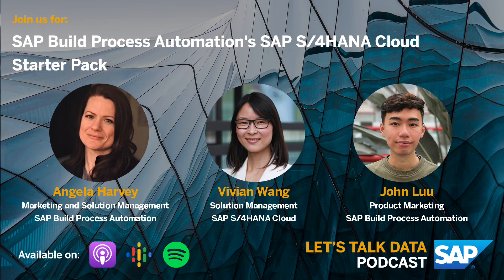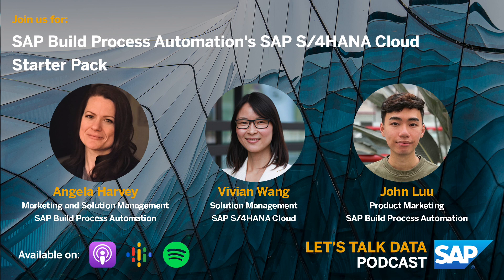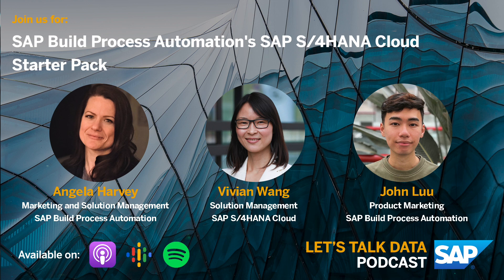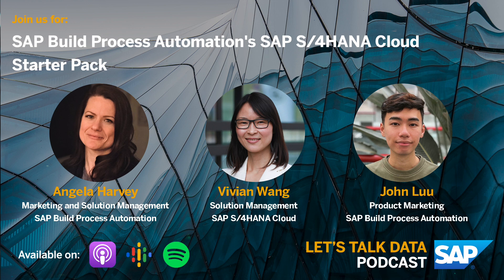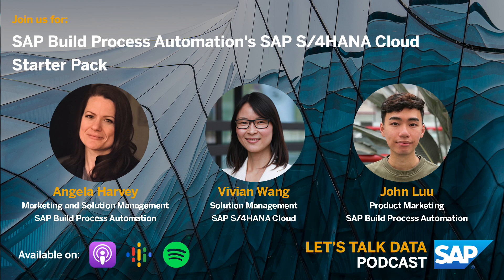SAP Build Process Automation’s SAP S/4HANA Cloud Starter Pack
As customer demands and operational needs increase while talent resources continue to fall short, businesses need a way to innovate faster with less. Take charge and jumpstart your automation projects with a new starter pack of SAP Build Process Automation in the public edition of SAP S/4HANA Cloud. Join Angela Harvey, Vivian Wang, and John Luu in this episode to learn about the product features and content.

Speakers:
Angela Harvey | Marketing and Solution Management, SAP Build Process Automation
Vivian Wang | Solution Management, SAP S/4HANA Cloud                                  John Luu | Product Marketing, SAP Build Process Automation

The new starter pack is a great way to start your automation journey and improve the processes that are already running. Learn more through the following resources:

Learn how to provision your automation starter pack
Watch a click-through demo of an invoicing scenario for SAP S/4HANA
Check out the e-book to explore top automation use cases
One-page summary on the starter pack
Explore: SAP Product Page | Product Demo | Use Case Repository
Stay up to date with SAP Build: Sign up for SAP Builders Newsletter